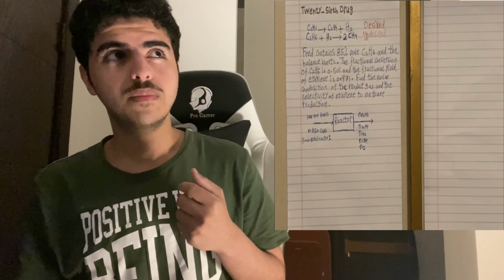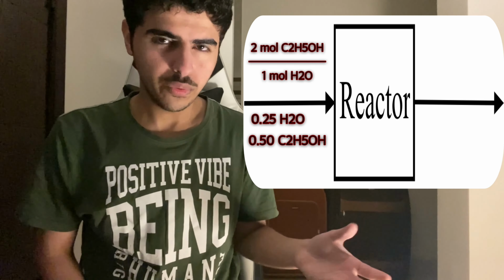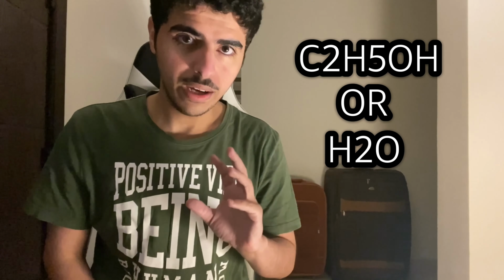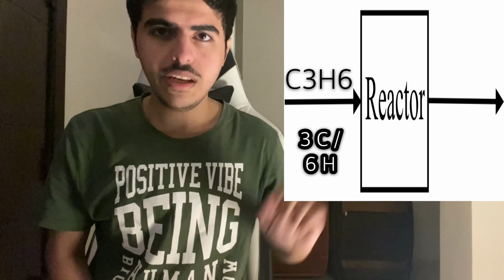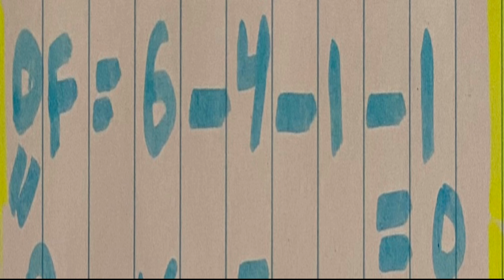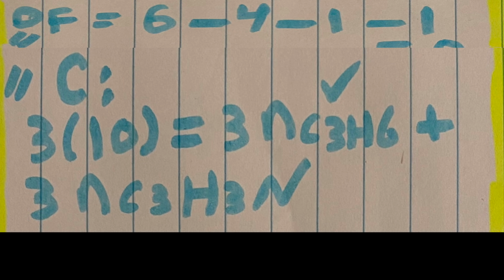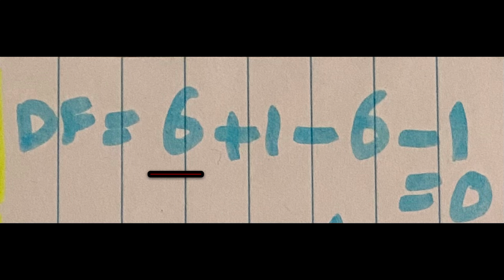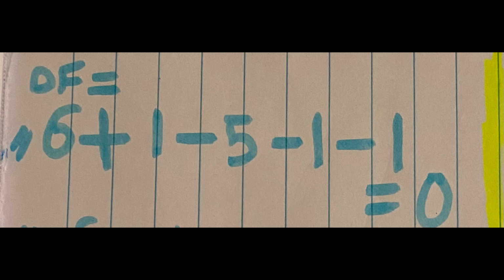How to Avoid the Grade You DON'T Deserve: Intro to Reactive Systems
You read millions of books and study for many hours but score minimum what you expected because of the time.

In this 7 minutes, I share what I read from too many books and lectures to save your time and help you get what you really deserve

Summary:
At least if one stream is not equal to all other streams in a flowchart, then we can say:
- Independent atomic species
- Independent Reactive species (molecules)
- Independent (non)-reactive species

The Value of Time 0:00
Molecular Balance 0:35
Ex of Rxn 1:55
Atomic Balance 2:56
Solving Begins 3:52
Bye for Now 6:36